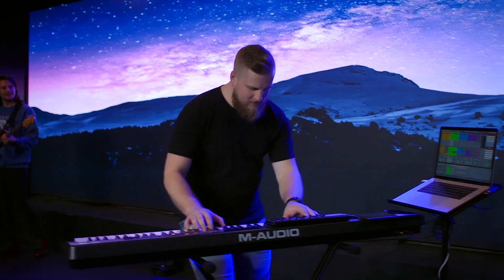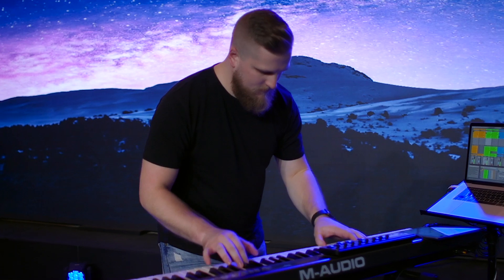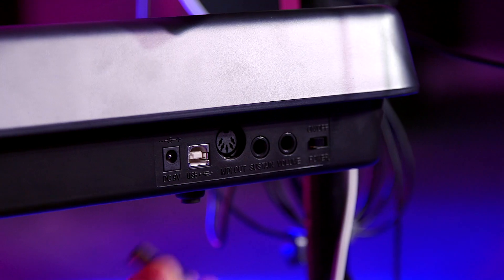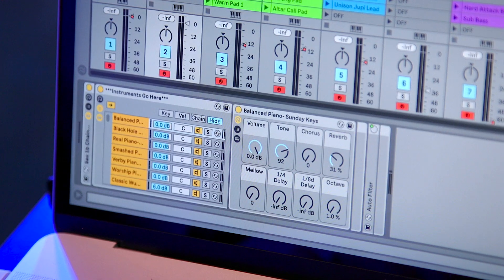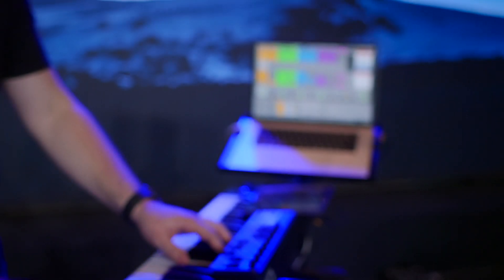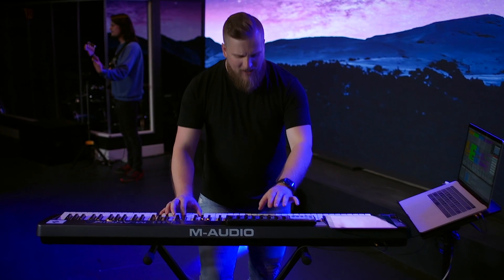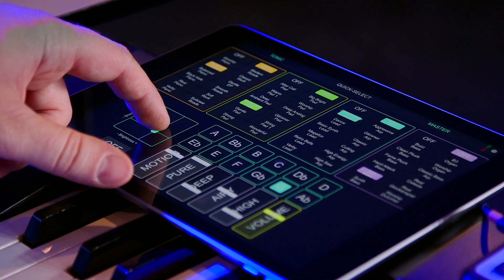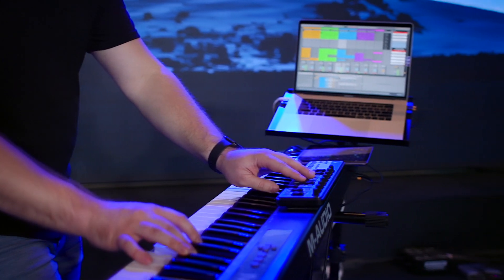Ableton Live for Worship Keys: Sunday Keys V2 for Ableton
We took EVERYTHING about Sunday Keys for MainStage... and put it in Ableton.

Early this Spring we released Sunday Keys Version 2 for MainStage. It was a HUGE update to the template and we're really proud of everything it can do. We believe it's the most fun and easy way to use MainStage for worship keys.

We've been working for a while now on taking absolutely everything from Sunday Keys V2 for MainStage and delivering the exact same sounds and features inside Ableton Live.

Today, Sunday Keys for Ableton V2 is here!

To pull this off we:
*Custom-sampled and recreated the sounds from Sunday Keys for MainStage in Ableton Live
*Meticulously recreated almost one hundred layered worship patches in the Ableton Live version
*Created TouchOSC files that allow you to control Sunday Keys for Ableton from your phone or tablet
*and TONS more including brand new features that you can only get in the Ableton Live version

Sunday Keys V2 for Ableton truly does stand right up alongside the MainStage version of Sunday Keys. They sound the same. They both maximize on the best of what each software can do.

Ready to see it in action? Click the link to discover Sunday Keys V2 for Ableton

If you've purchased Sunday Keys for Ableton previously then this is a free upgrade for you. Head over to the Sunday Keys for Ableton User Community on Facebook to find the download.

Thanks for supporting us at Sunday Sounds! We're super excited about this update.